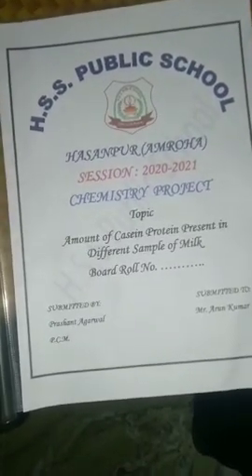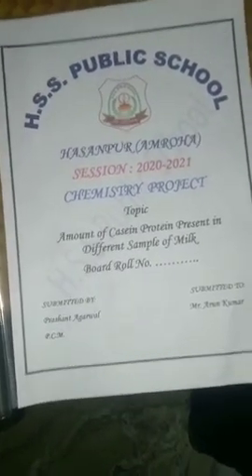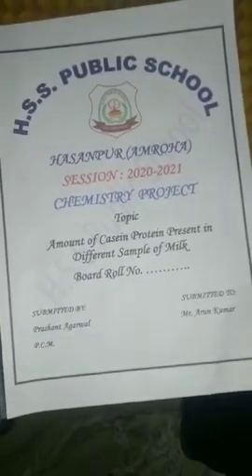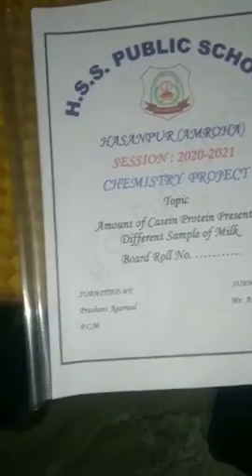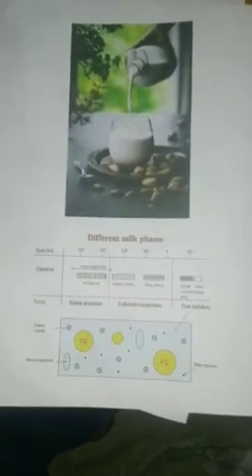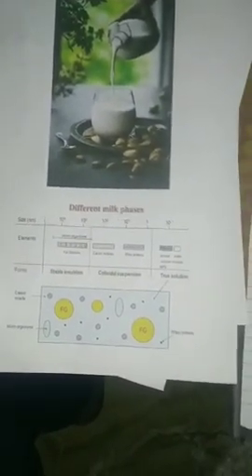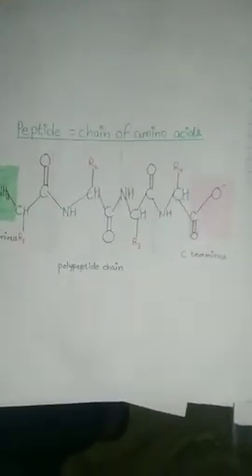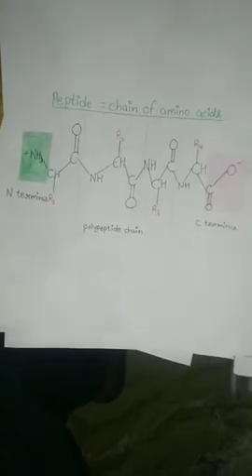Study of quantity of casein present in different samples of milk 🥛